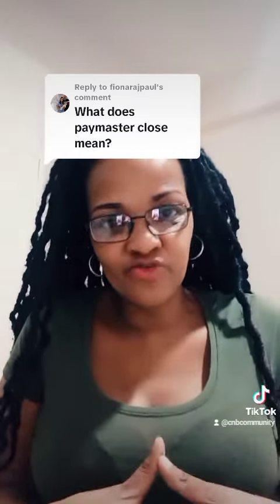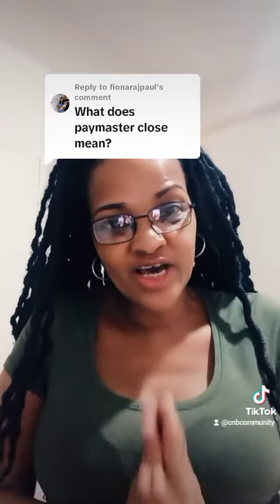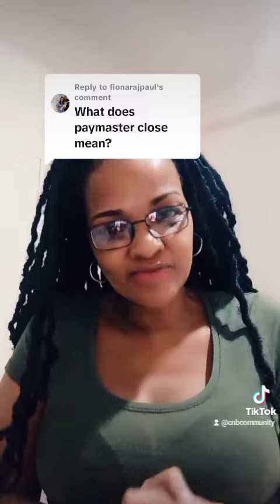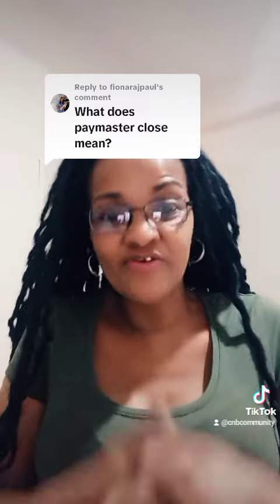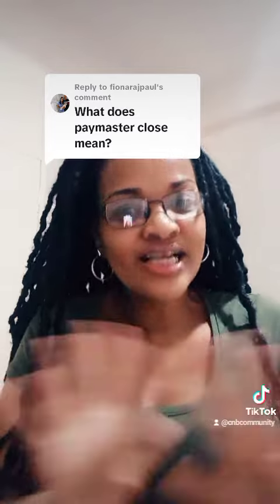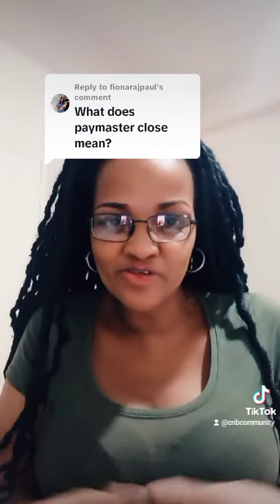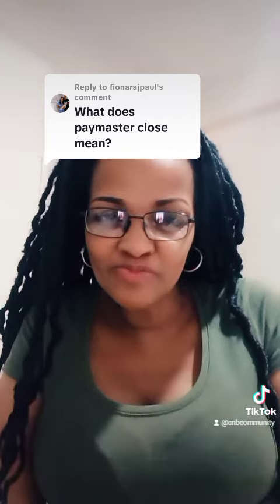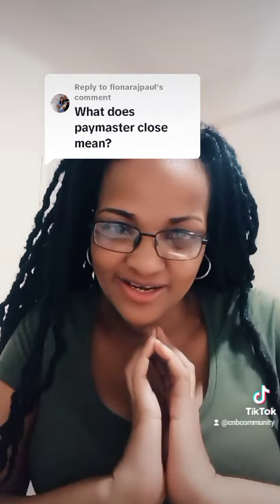Random questions answered on UIF matters